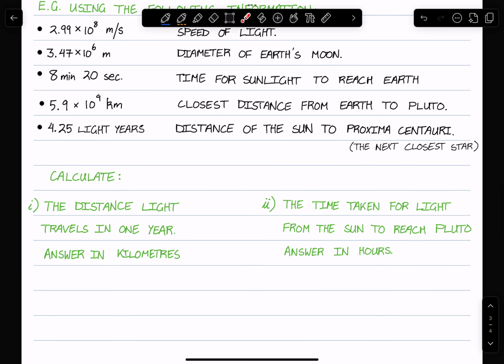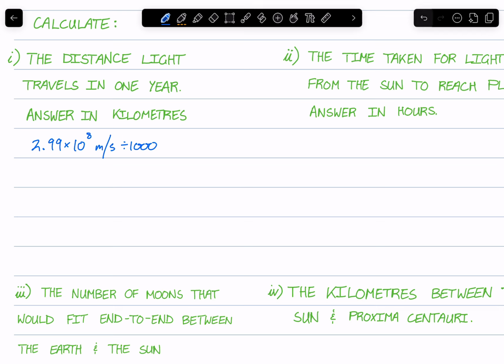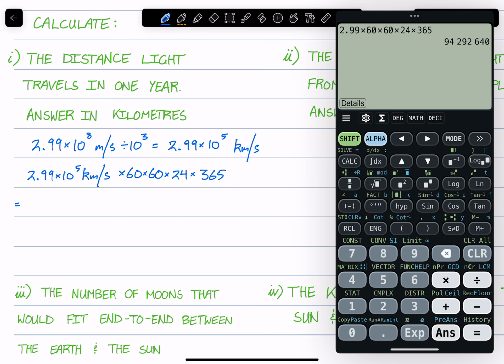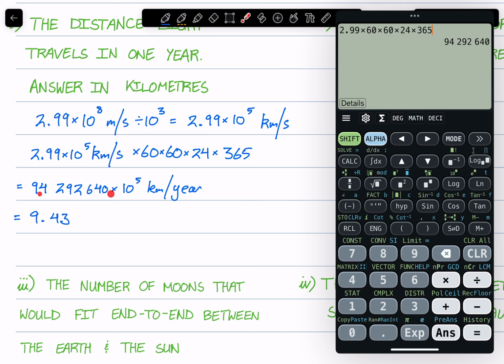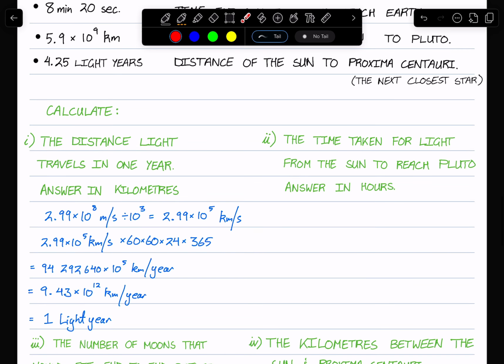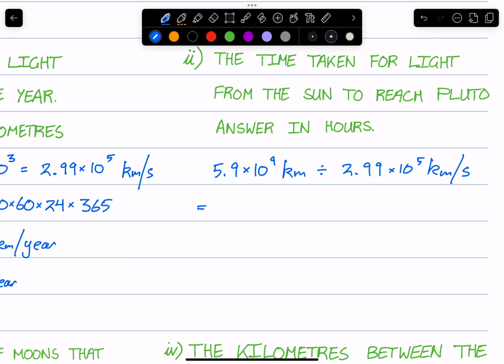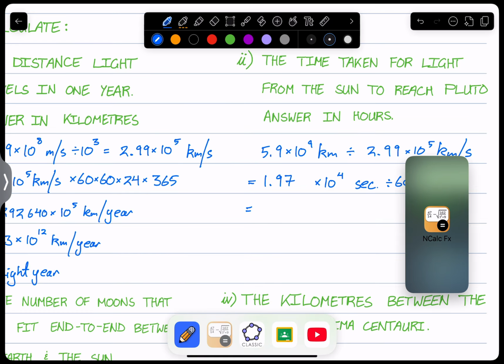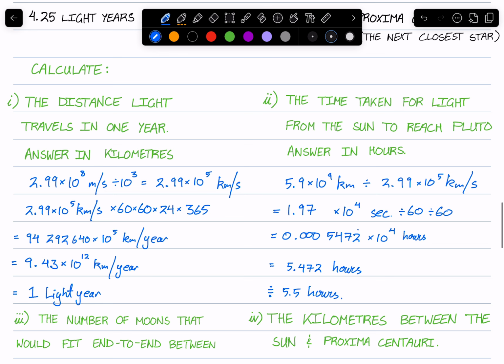Scenarios calculating with scientific notation 1